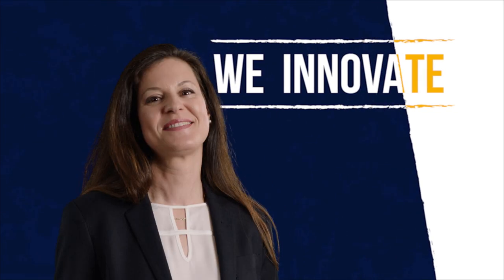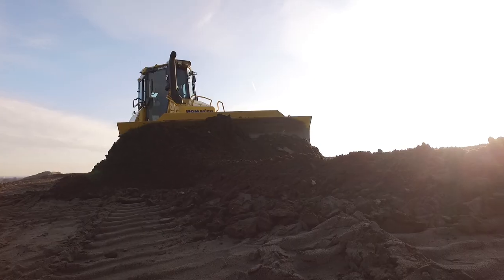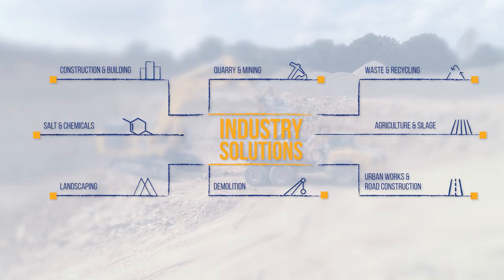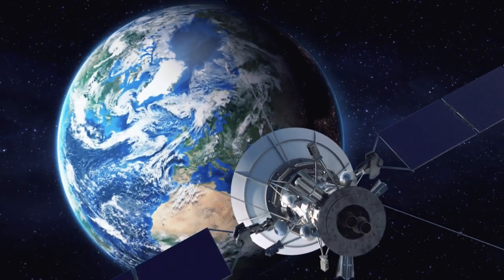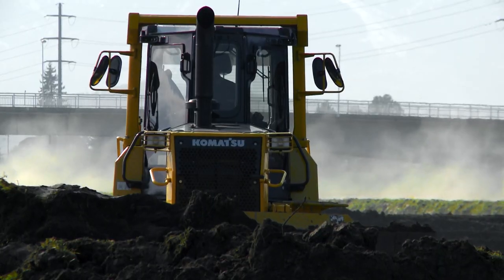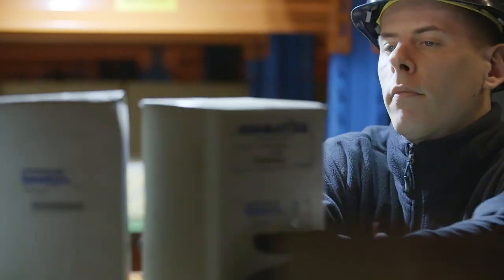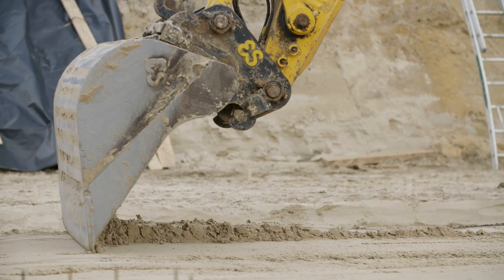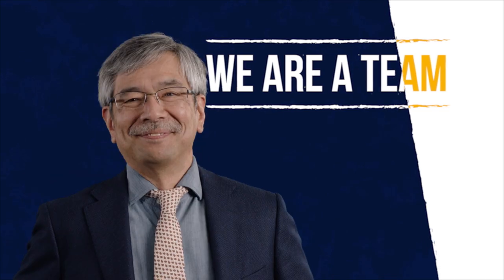Komatsu Europe - Corporate Video 2019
This video is a corporate introduction to Komatsu Europe. Discover our latest innovations, our product range, our solutions and how we are proud to perform with you.

The future is in your hands, we are a team and you are part of it.

Komatsu high technology equipment is world renowned for its productivity, reliability, economical operation, ease of use and safety. As leaders in the industry, both in action and in thought, Komatsu Europe follows our brand’s long-standing philosophy: with a constant focus on innovation, we offer unique and unrivalled products, and provide top quality services to customers, to allow them to perform better and to achieve their goals.